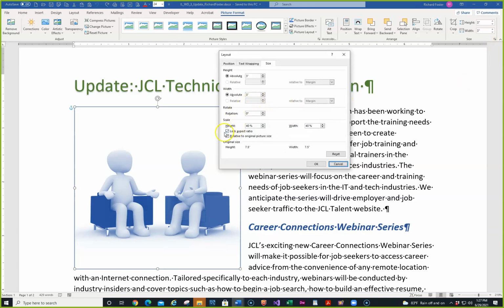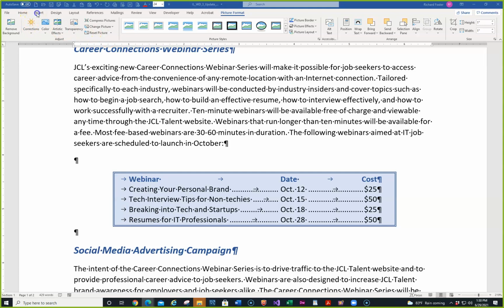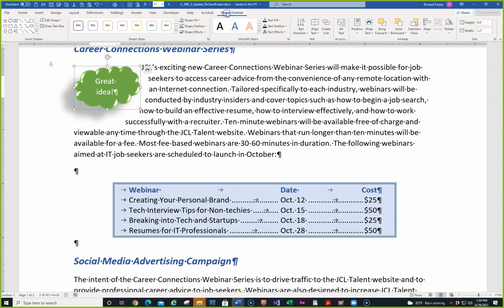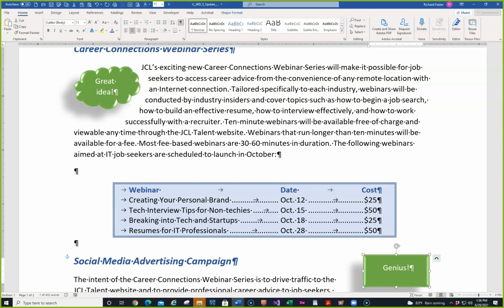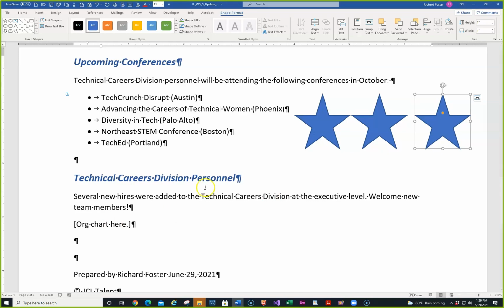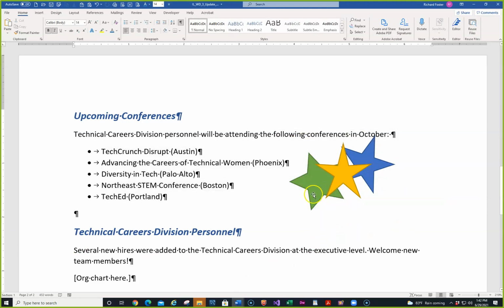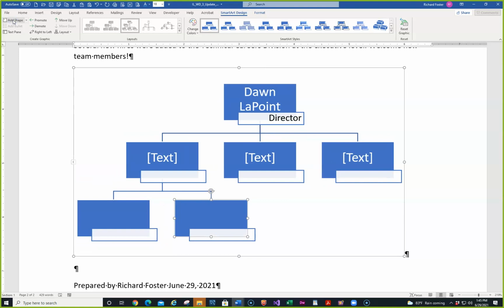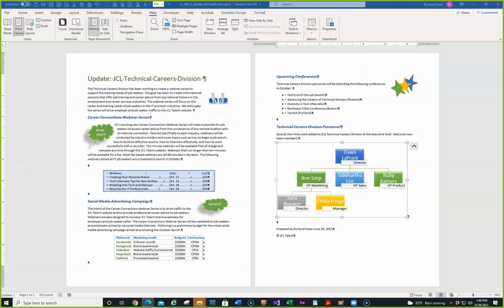CGS 1060 1544 Cengage Word 03 Textbook Project Part 2